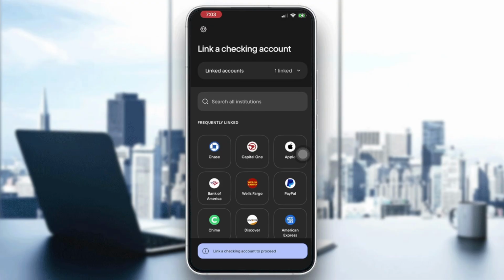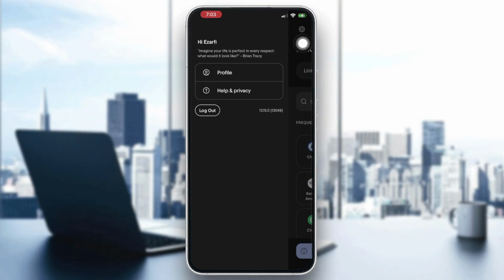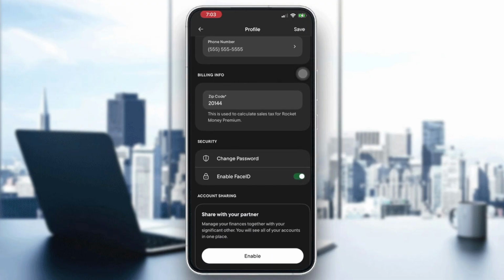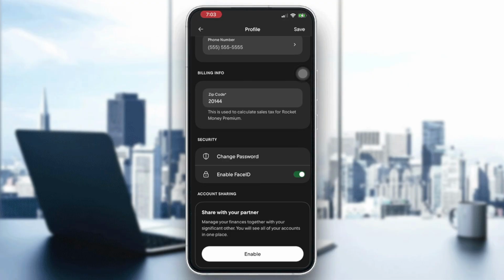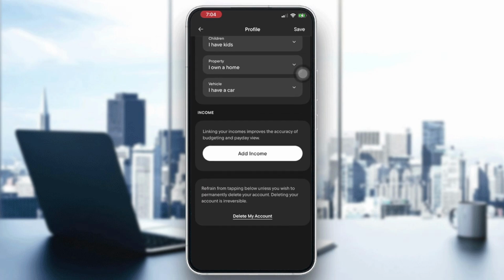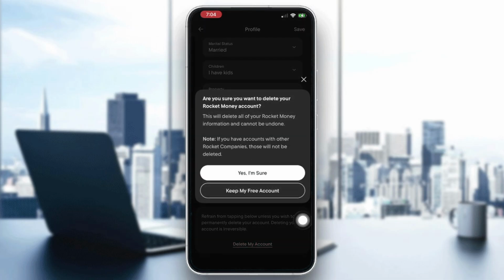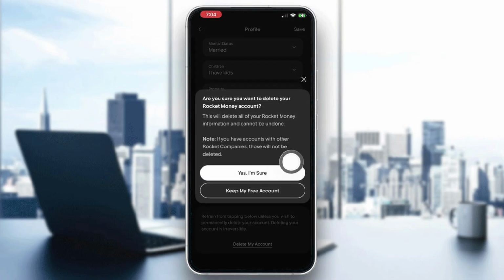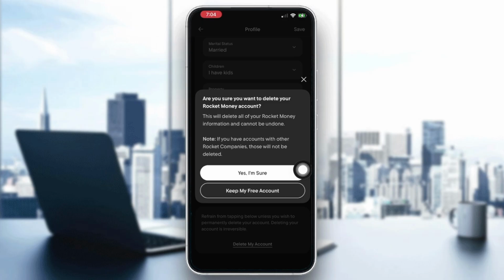How To Delete Your Account in Rocket Money! Tutorial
Today we talk about how to delete your rocket money account,how to delete rocket account,how to delete rocket money account,deleting rocket money account